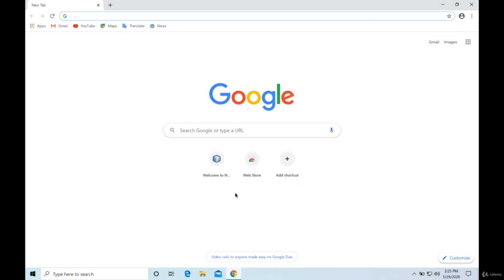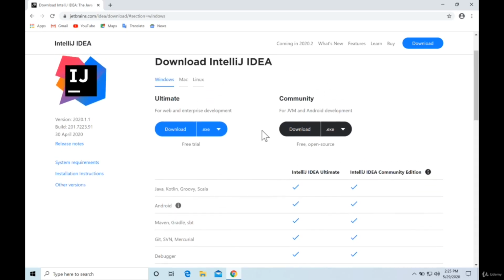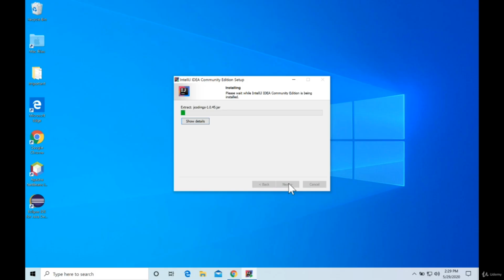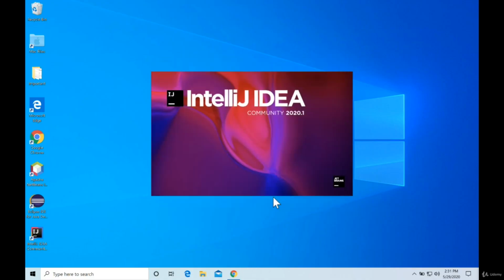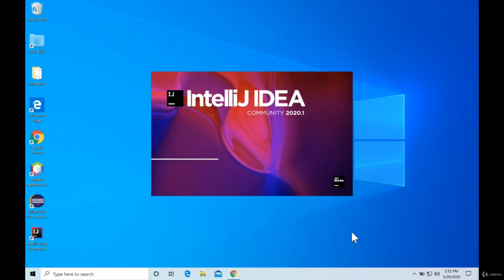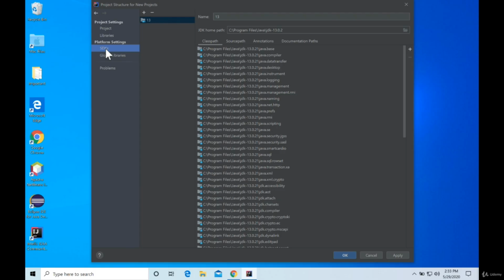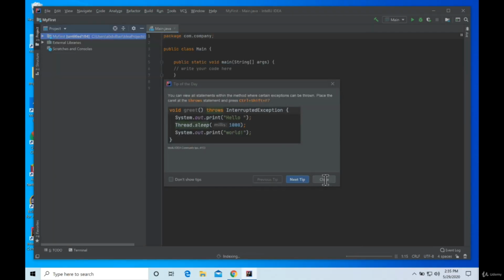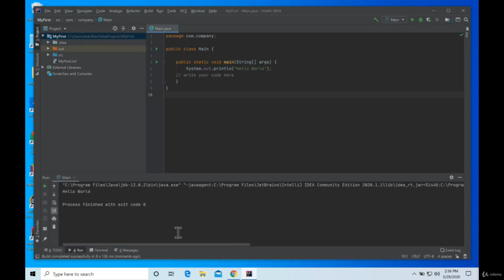204 Installing IntelliJ